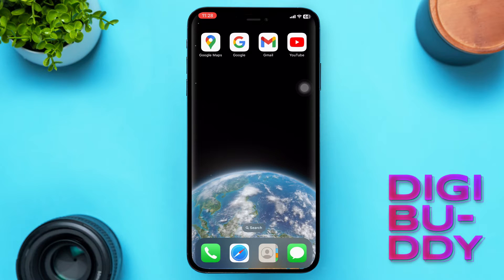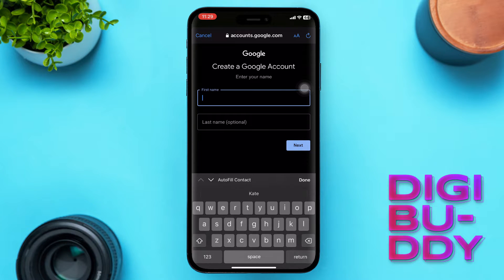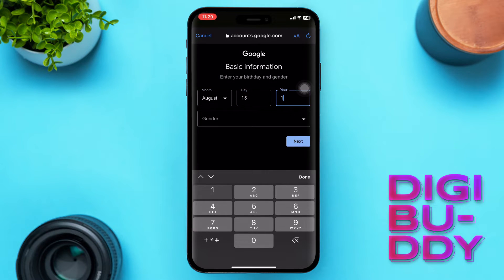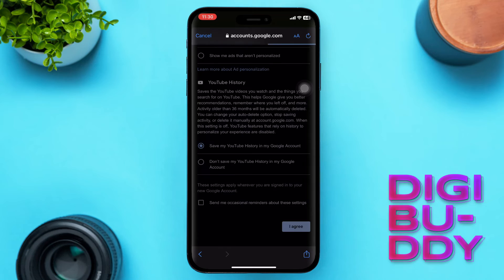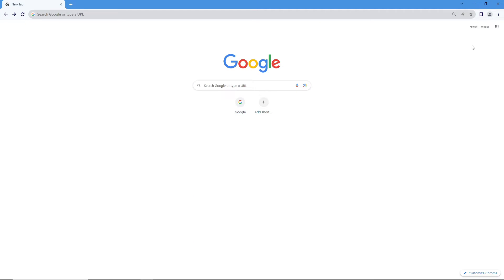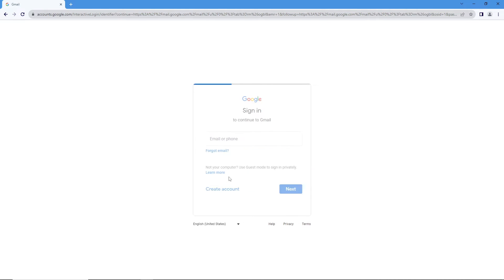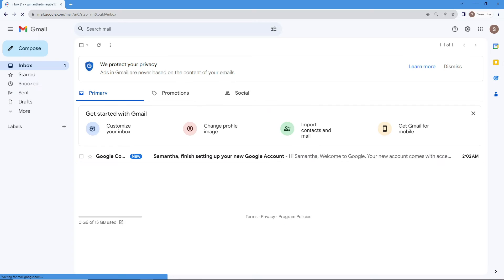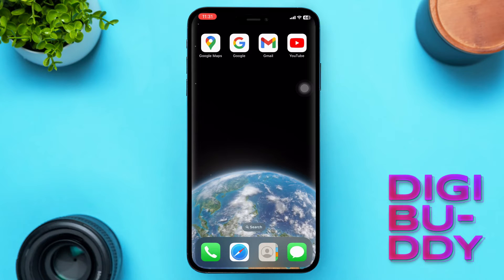How to Create Gmail Account Without Phone Number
If you're looking to create a Gmail account, but don't have a phone number, then this guide is for you! In this guide, we'll show you how to create a Gmail account without a phone number, step-by-step.

Gmail is one of the most popular email platforms in the world, and it's easy to see why. If you're looking for an email account that's stable, secure, and user-friendly, then Gmail is the perfect choice! In this guide, we'll show you how to create a Gmail account without a phone number, and then give you some tips on how to use Gmail to its full potential. So whether you're looking to switch to Gmail from your current email provider